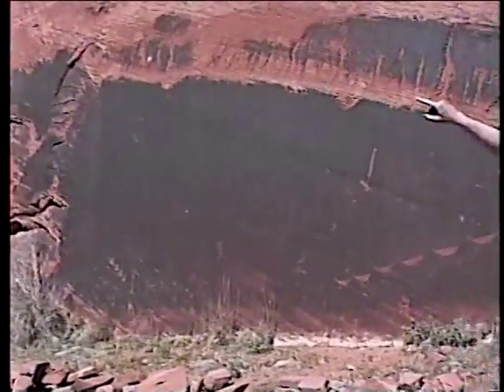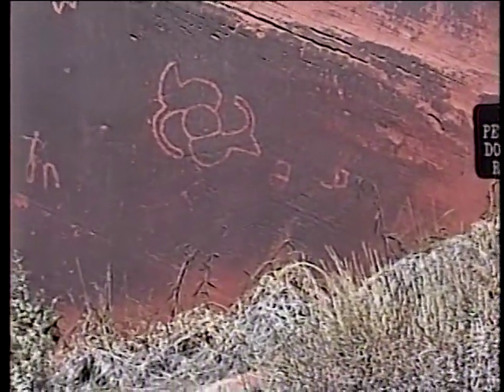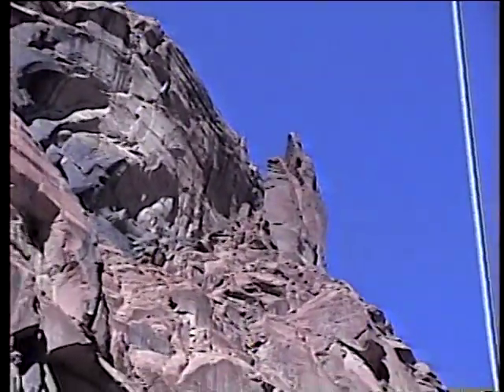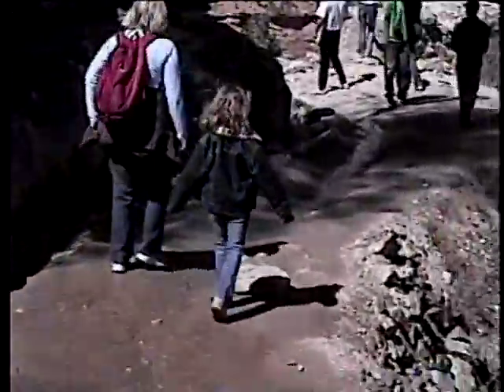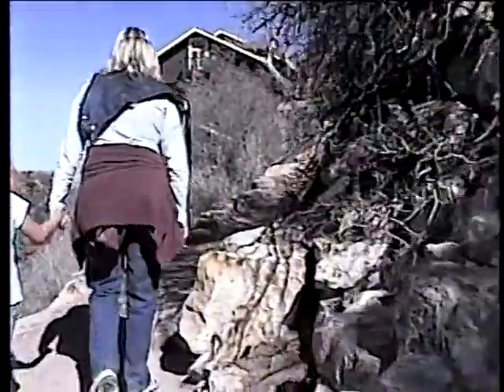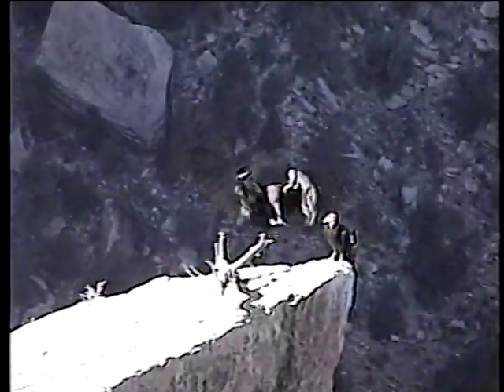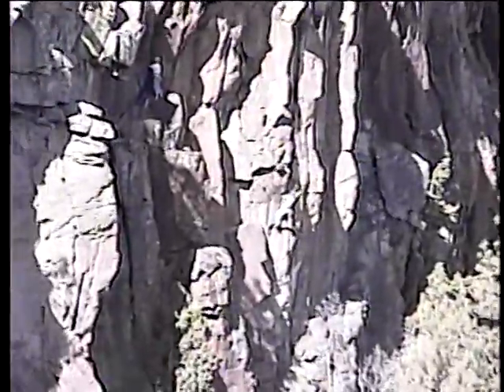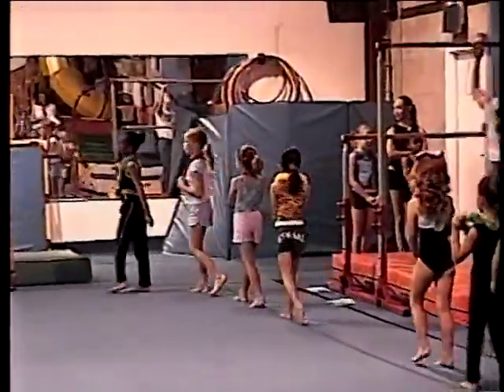VTS 01 2